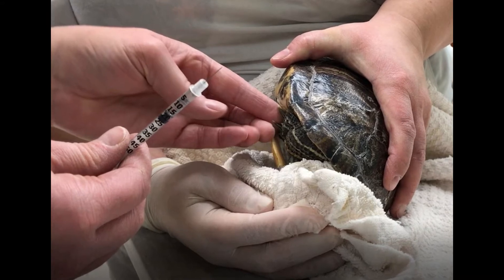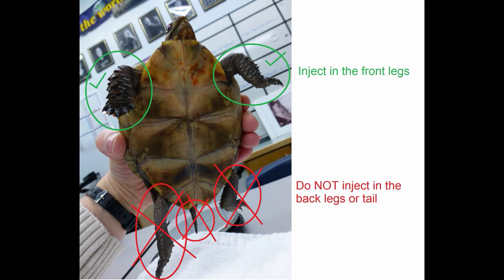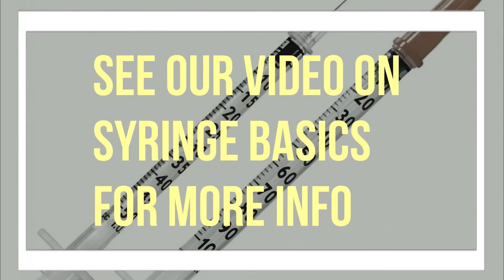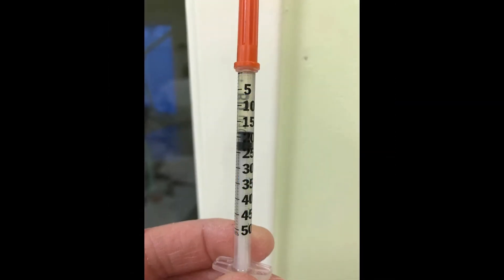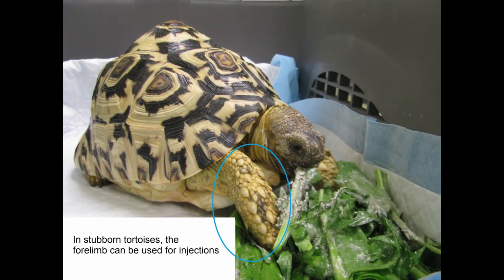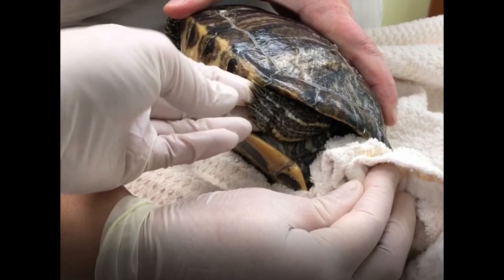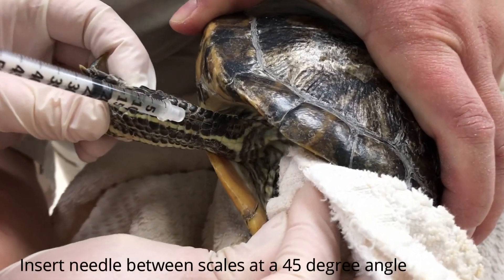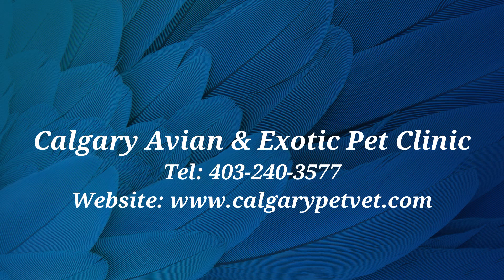CAEPC: Intramuscular injections for turtles and tortoises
In this video, we describe how to give an intramuscular injection to a turtle or tortoise.